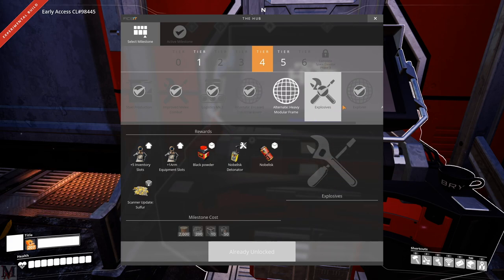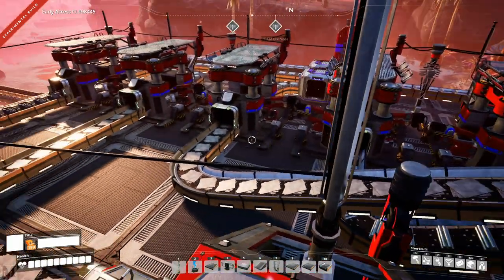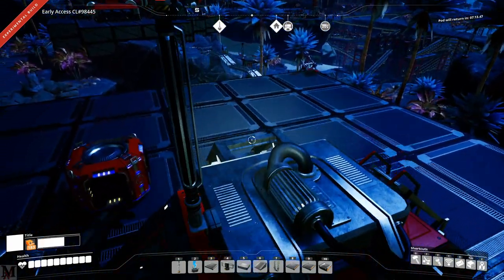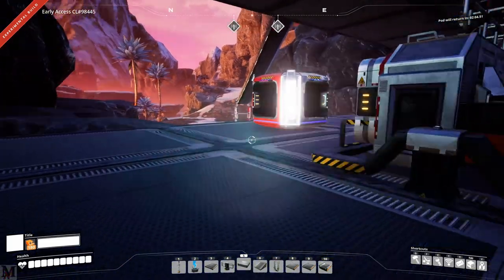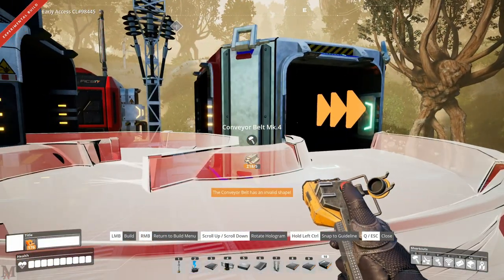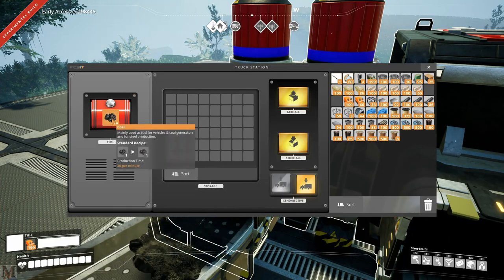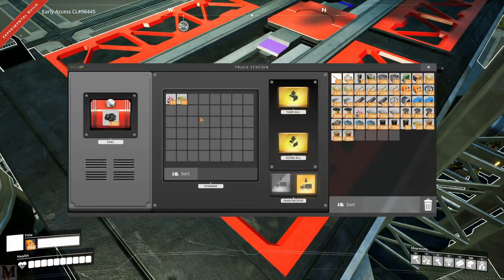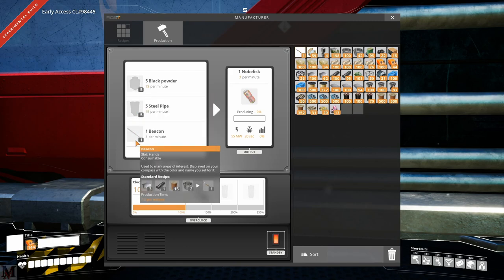Satisfactory S1E14 - Quartz / Sulfur Factory